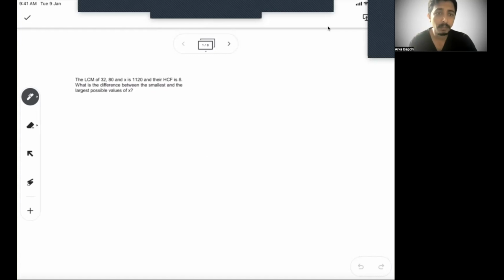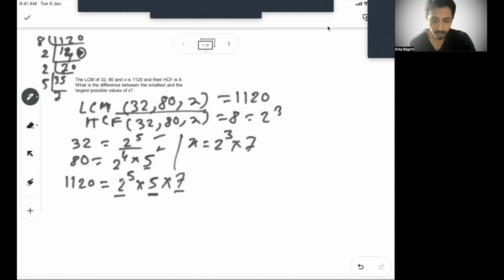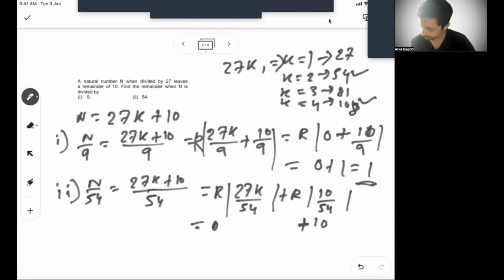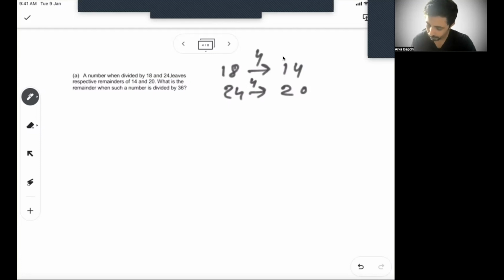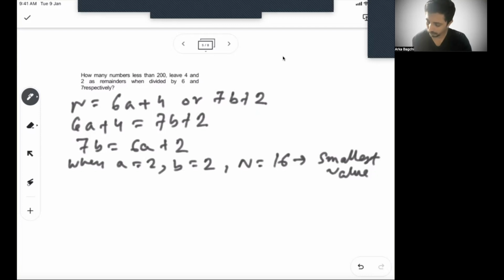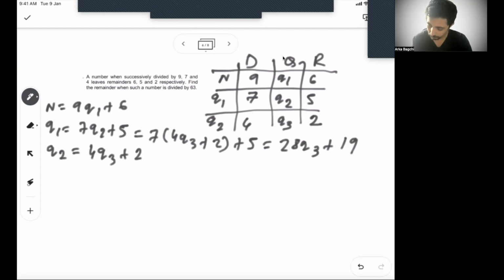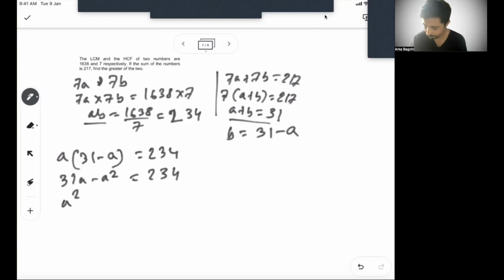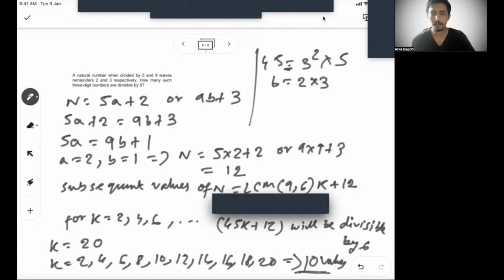Numbers System Problem Session 2 || CAT/SNAP/NMAT/IIFT/XAT/OMET || Arka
In this video, we have covered Numbers System Problems those are relevant for CAT and other MBA entrance exams. This video will help you master the Numbers System Problems and help you for all MBA entrance exam quant preparation.

In this session, you will understand how to solve Numbers System Problem with some very easy to use techniques. We will see more application of those techniques in the future Problem Sessions